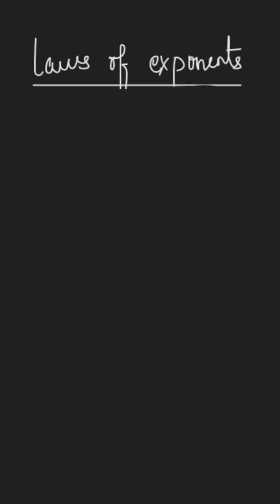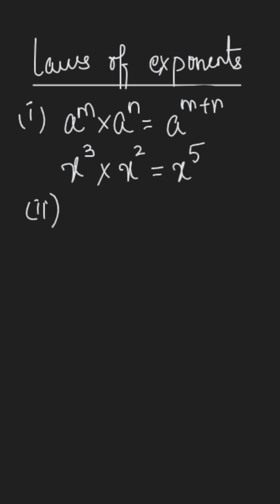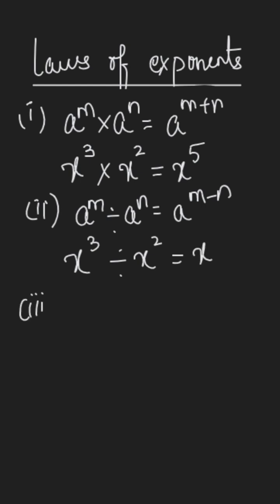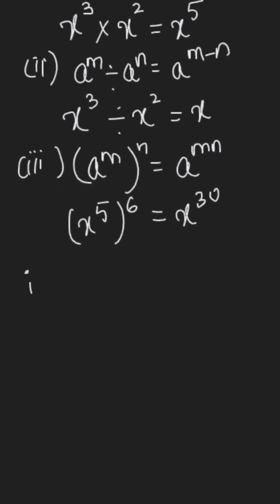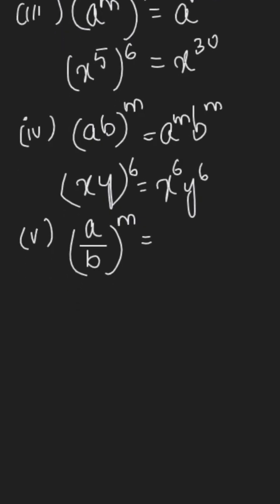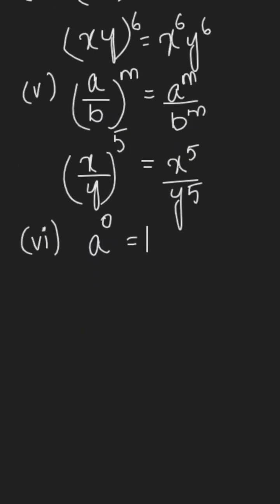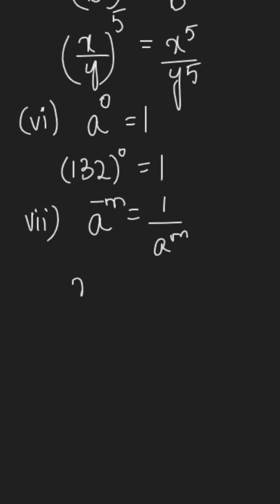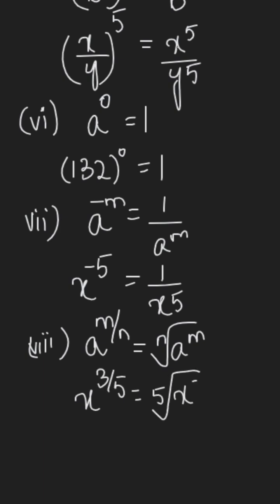LAWS OF EXPONENTS/ LAWS OF INDICES#maths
In this video, you can learn about the laws of exponents with examples#maths